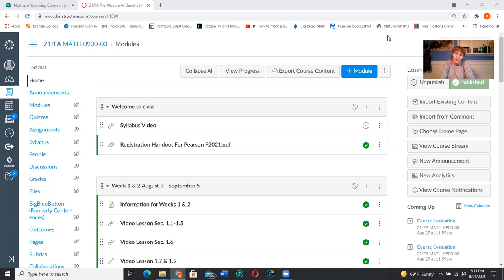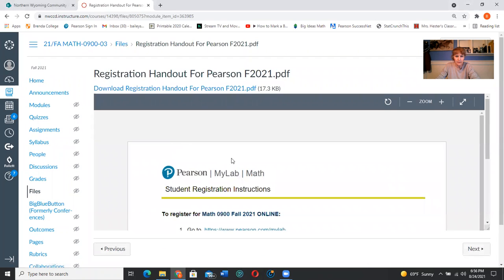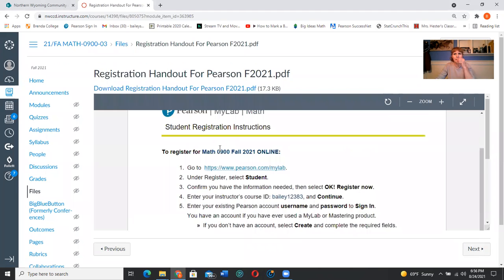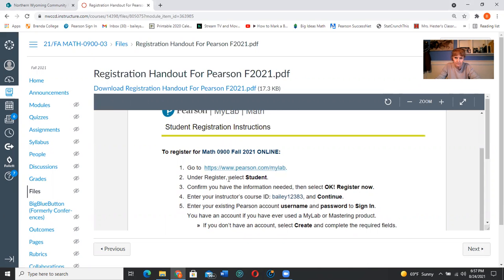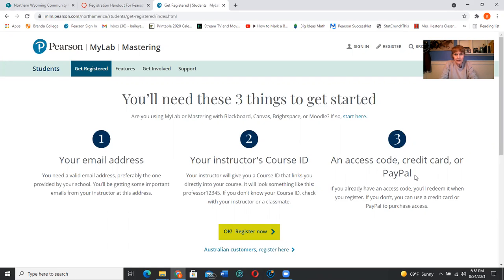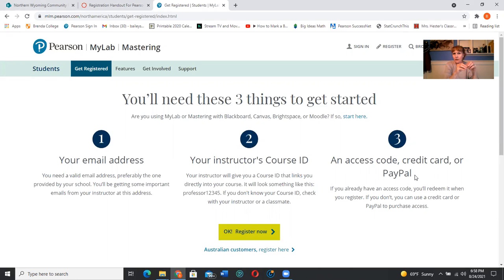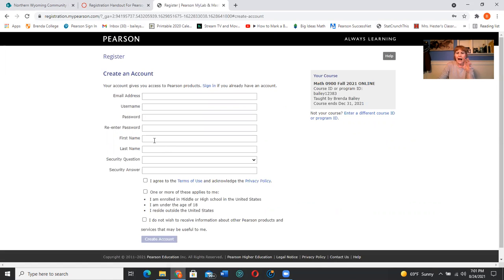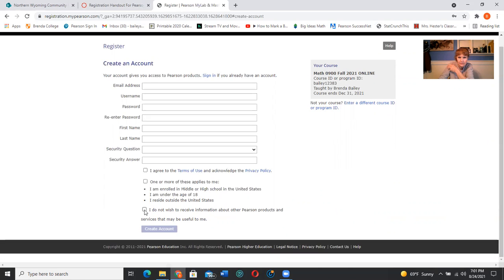How to register with Pearson